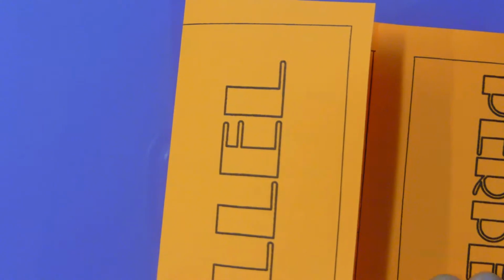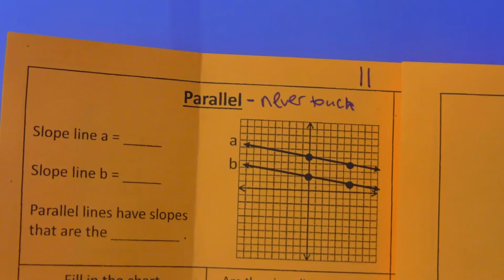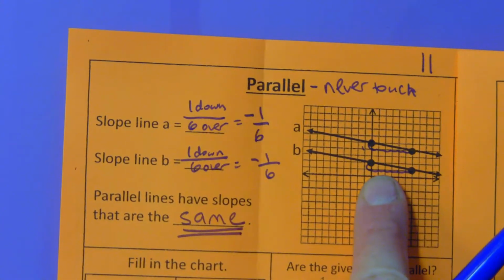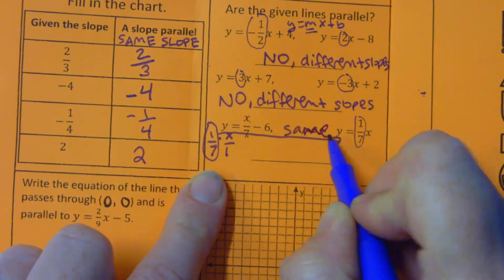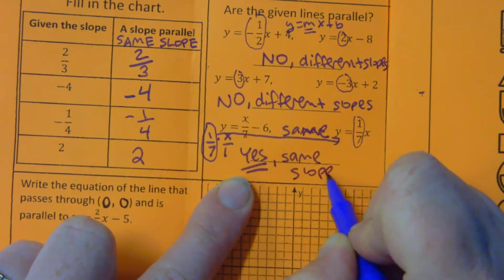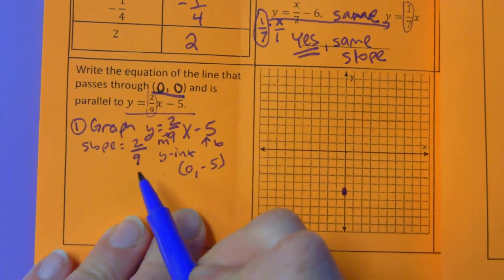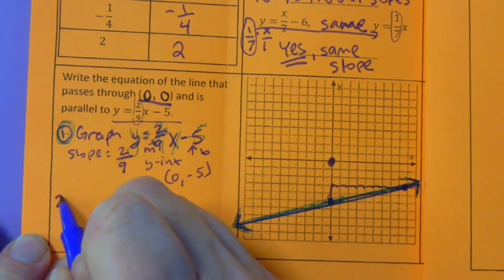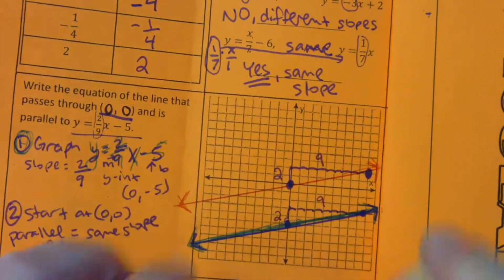Watch 2nd: Parallel notes on parallel and perpendicular foldable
Watch and take notes on how to tell if two lines are parallel by examining slope